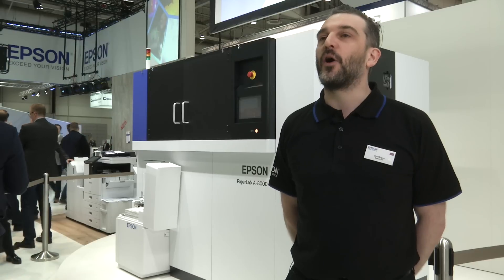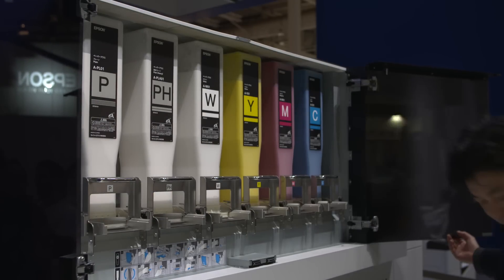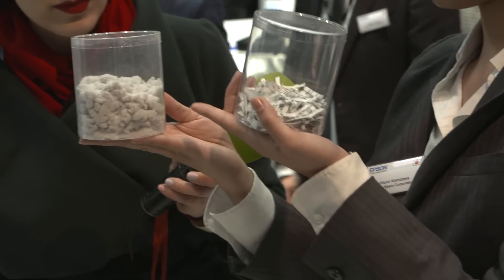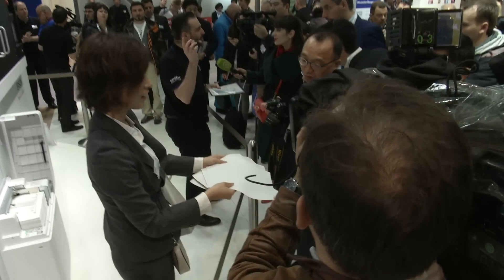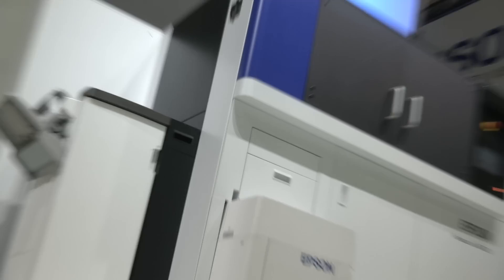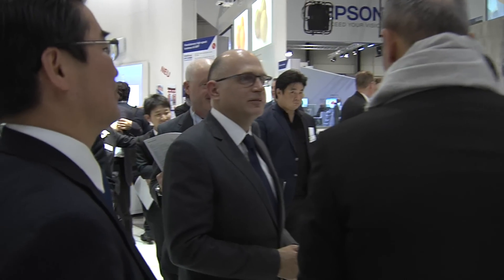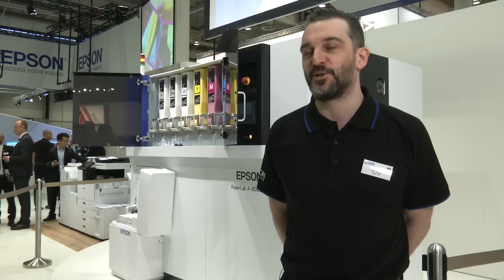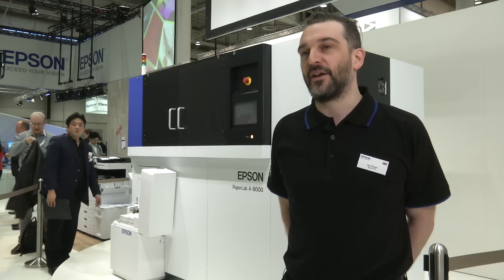Epson CeBIT 17 - PaperLab demonstration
See a demonstration of the Epson PaperLab A-8000 at CeBIT 2017.

We invest over a million dollars every day on R&D to drive innovation. Our innovative PaperLab – the world’s first compact office papermaking system capable of producing new paper from securely shredded waste paper with minimal use of water. This new system uses a dry process to recycle office paper and produce A4/A3 paper, business cards and coloured/scented paper.

The paper cycle requires organisations to spend money to ensure that used paper is disposed of sustainably. Securely recycling confidential documents, to avoid paper-based data breaches, also requires logistical support.